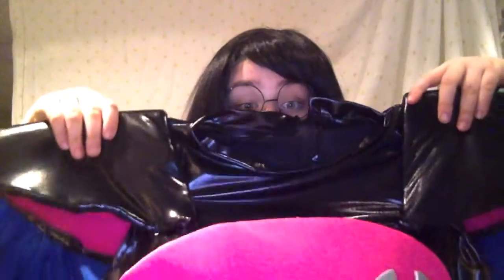Mettaton Chest Piece Tutorial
Cosplay tutorial of how I made my mettaton chest piece